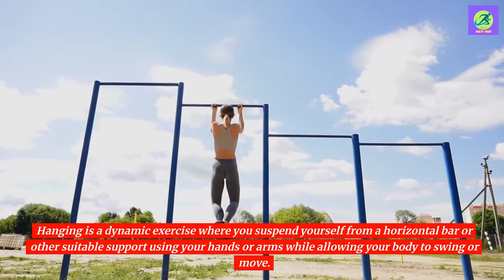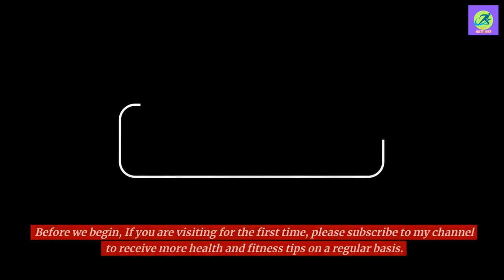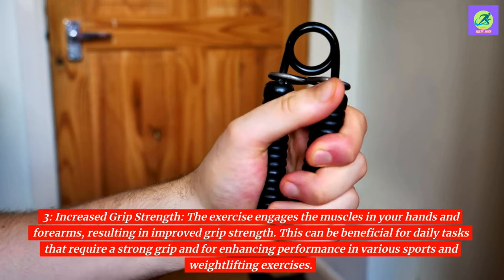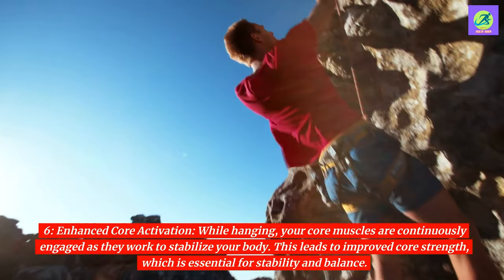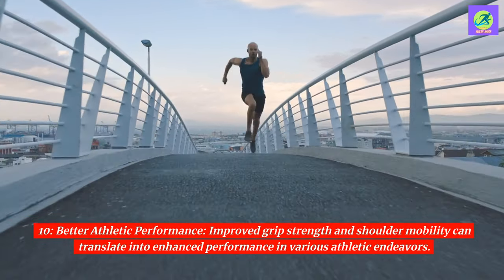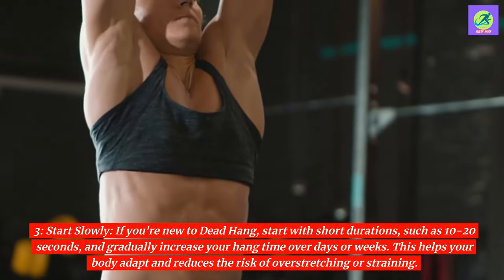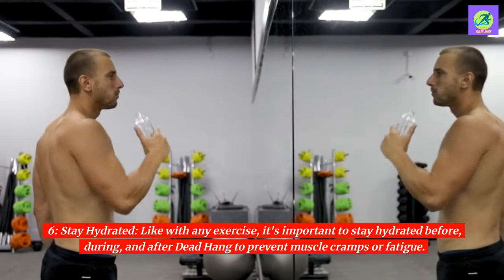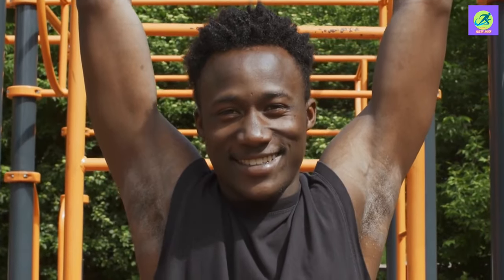Do Dead Hang for 2 MIN Everyday and THIS Will Happen To Your Body || Dead Hanging Everyday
Hanging is a dynamic exercise where you suspend yourself from a horizontal bar or other suitable support using your hands or arms while allowing your body to swing or move.

It often includes exercises like pull-ups, chin-ups, leg raises, or swinging from a bar.

Dead hanging, on the other hand, refers to a static exercise where an individual hangs from a horizontal bar with their arms fully extended and their feet off the ground.There is no dynamic movement involved in dead hanging.
In this video we will explore what would happen to our body if we committed to doing this simple exercise for just 2 minutes every day?

2 min dead hang
Do Dead Hang for 2 MIN
dead hanging
deadhang
dead hang transformation
dead hang 30 days
dead hang workout
benefits of dead hang
dead hang decompress spine
dead hang progression
dead hanging benefits
workout
daily workout
body transformation
health haven
health tips

deadhangeveryday

 ➡️ Other Popular Videos You'll Love to watch!

What Happens To Your Body If You Plank For 2 Minutes Every Day |Benefits of Plank| Plank Every Day